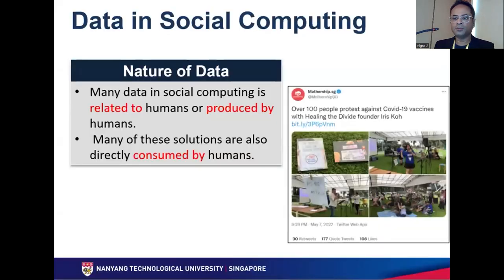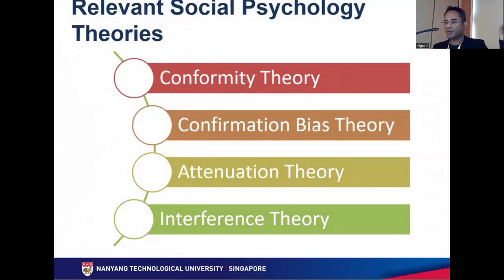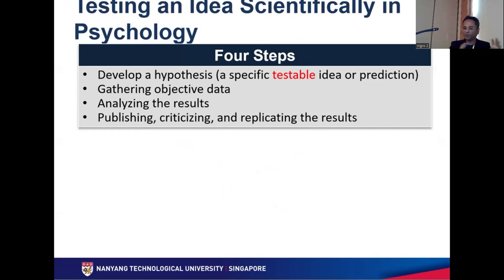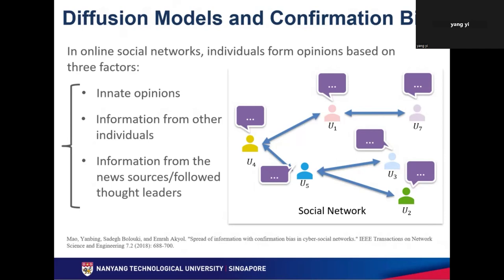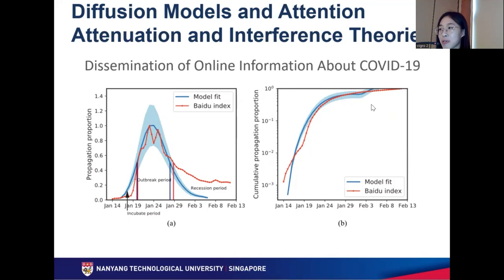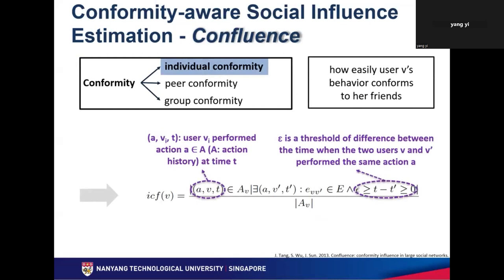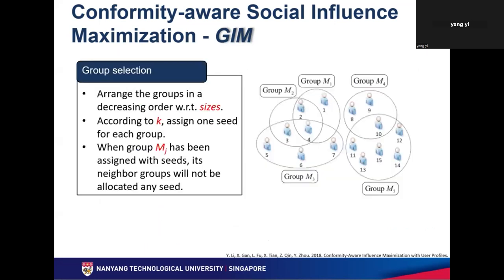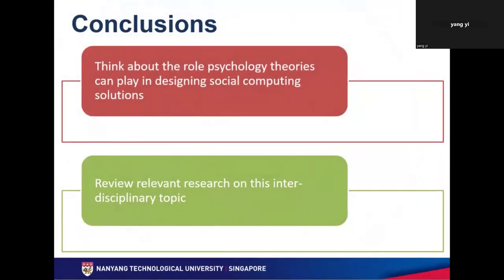TUTORIAL: Social Psychology Meets Social Computing: State of the Art and Future Directions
Sourav S Bhowmick, Nanyang Technological University, Singapore, Singapore
Hui Li, Xidian University, Xi'an, China
S. H. Annabel Chen, Nanyang Technological University, Singapore, Singapore
Yining Zhao, Nanyang Technological University, Singapore, Singapore